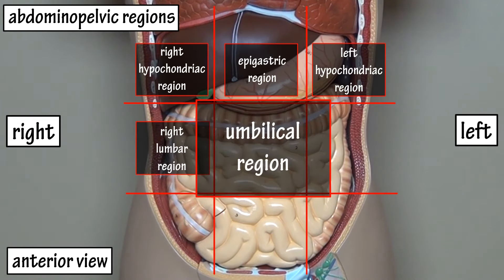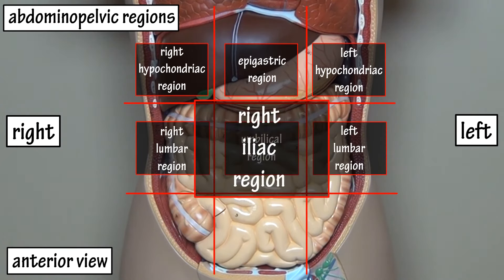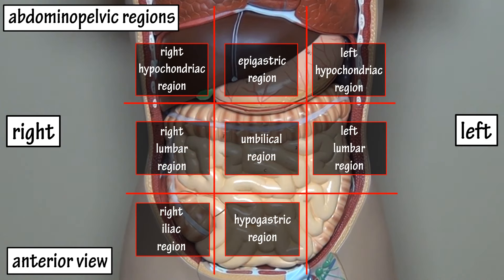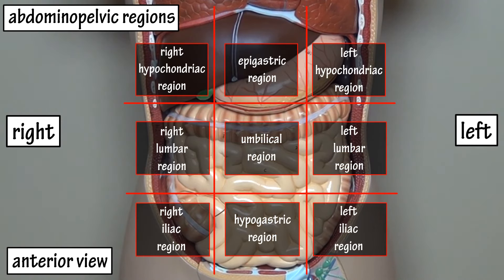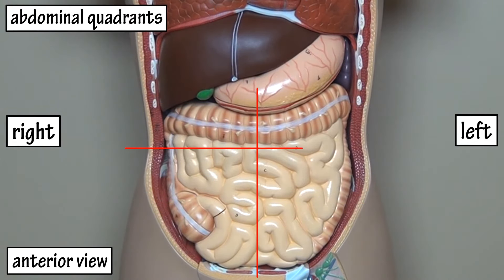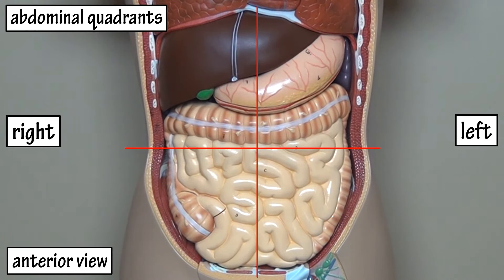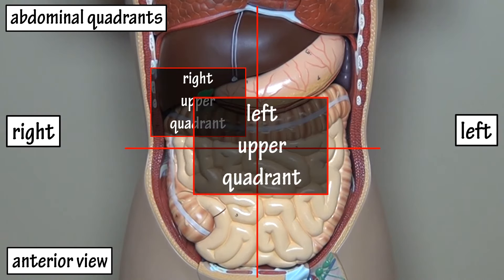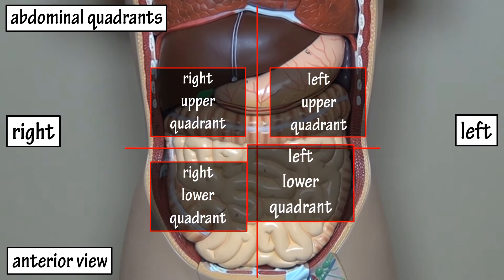Abdominopelvic Quadrants And Regions - Abdominal Quadrants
In this video we go over the locations of the abdominopelvic regions and abdominal quadrants and we cover the names of each of the regions and quadrants.

Transcript and notes

Abdominopelvic regions and abdominal quadrants

Abdominopelvic regions were created to make it easier to locate organs and diagnose the source of abdominal pain.  These regions are divided into 9 sections which are set up like a tic tac toe board.  Looking at the body from the anterior view will make right and left appear backwards, but these are named in reference to the body itself, not the viewer of the body.

Many professionals use a simpler map of regions to locate organs or abdominal pain.  They section the area into 4 quadrants.  Again, looking at the body from the anterior view will make right and left appear backwards, but these are named in reference to the body itself, not the viewer of the body.  These are basic in terminology.  There is the right upper quadrant, the left upper quadrant, the right lower quadrant and the left lower quadrant.

Timestamps
0:00 What are abdominopelvic regions?
0:10 Overview of the 9 abdominopelvic regions
1:04 The 4 abdominal quadrants